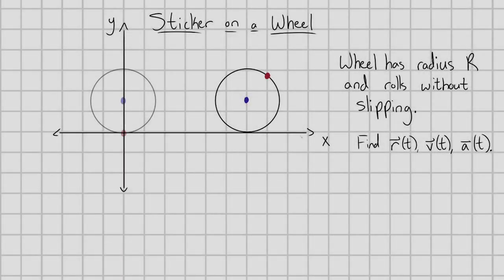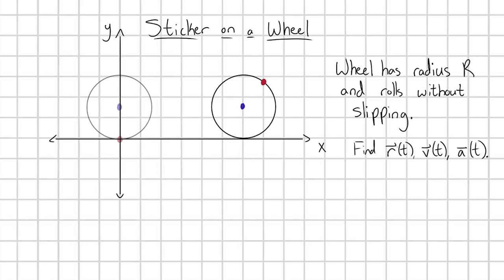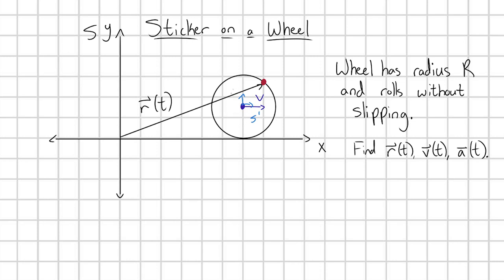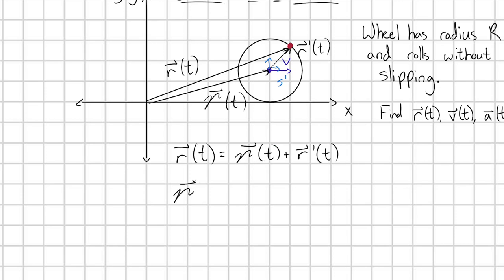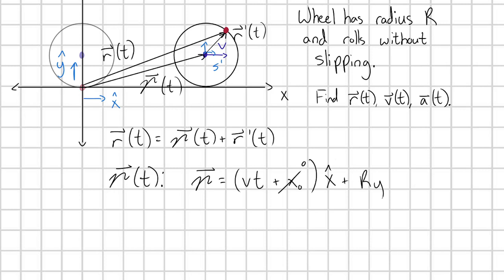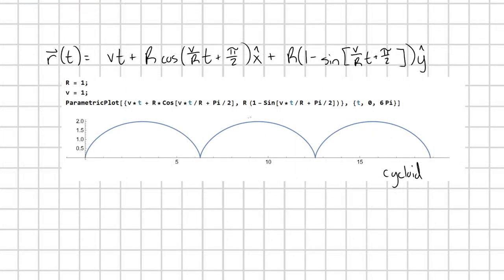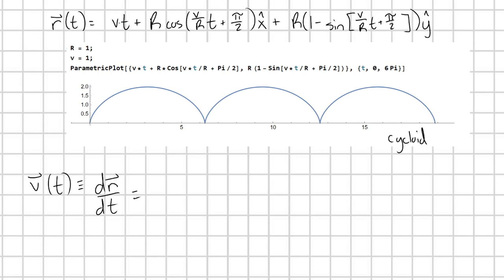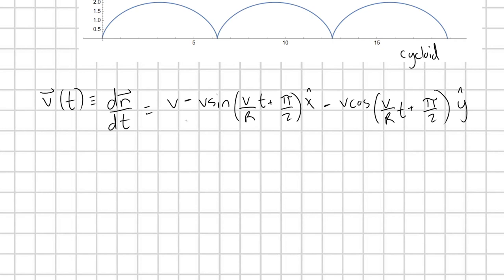Sticker on a Rolling Wheel | Kinematics Example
Here we go over a really nice kinematics review problem, finding the position, velocity, and acceleration of a point on a rolling wheel. Enjoy :3

Music!